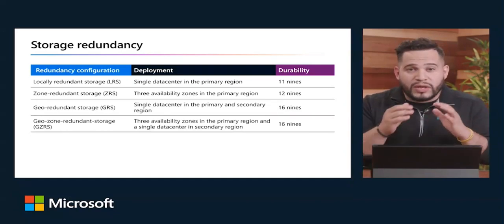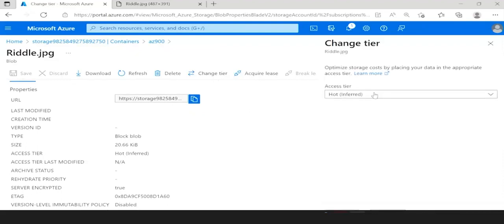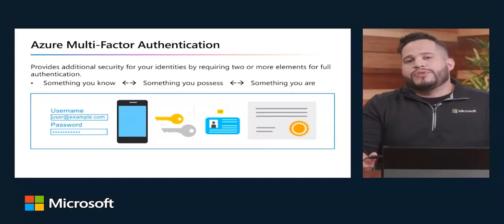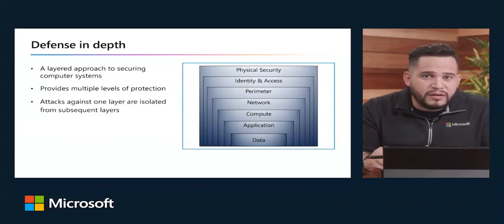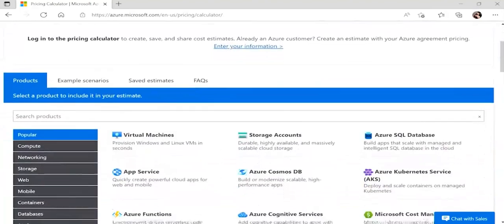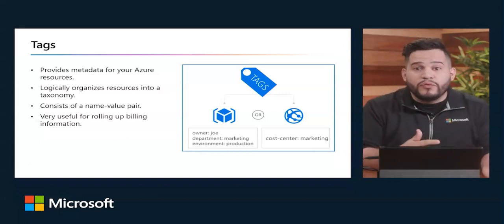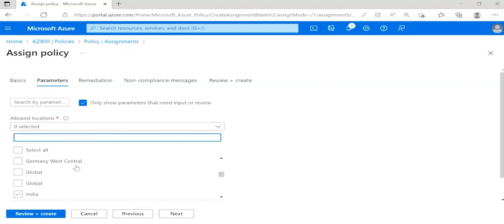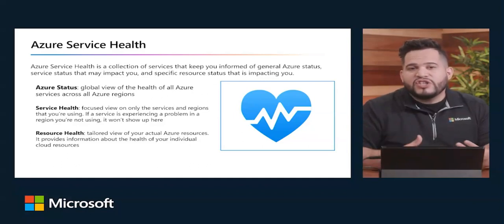az900 new 2